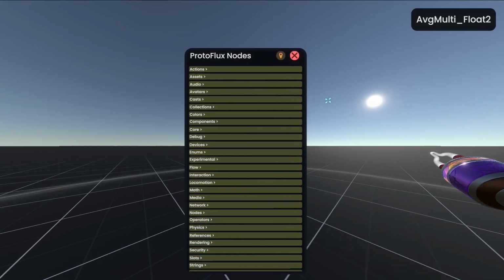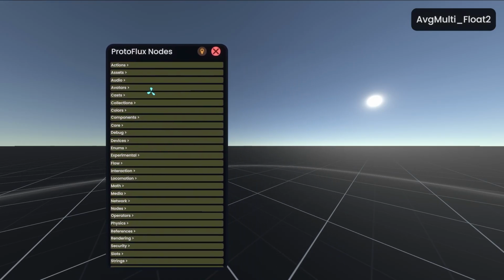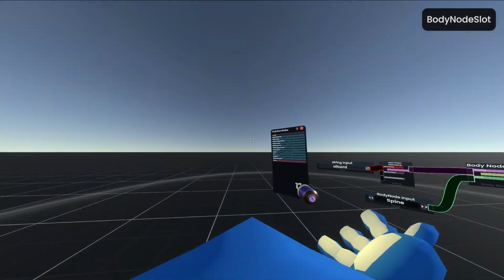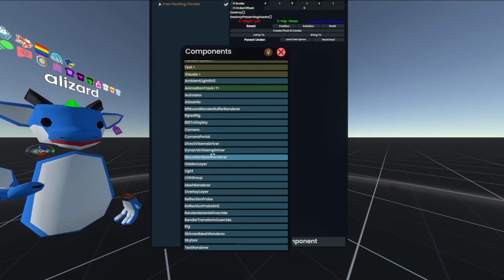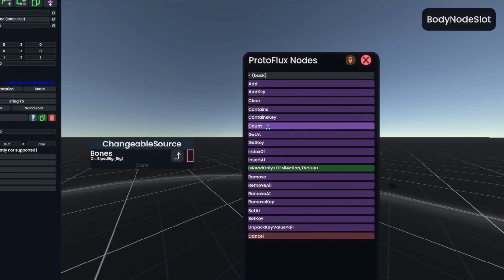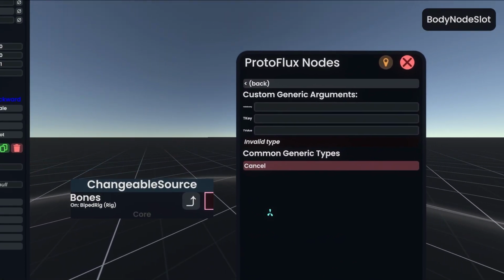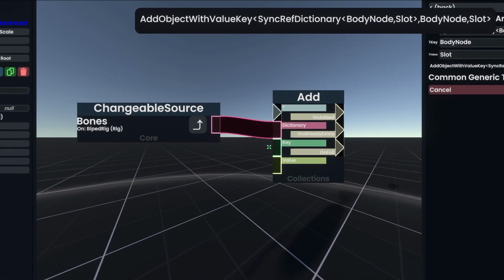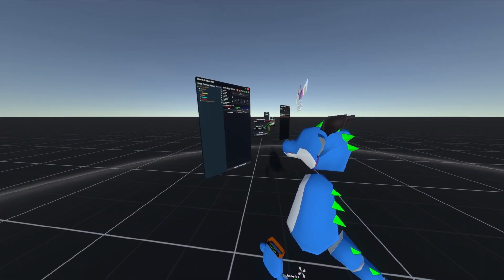Forcing BodyNodes into a head and hands - Resonite Science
idk if this is bad to do but neat you can. Sorry the audio sucks lmao.